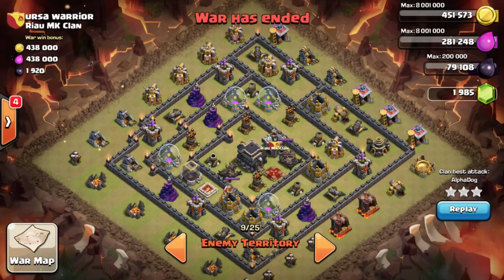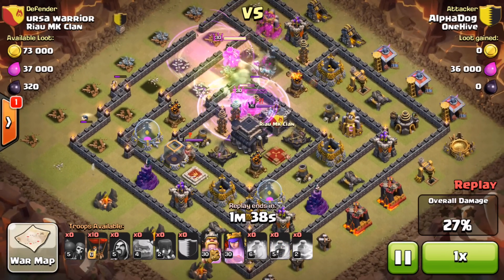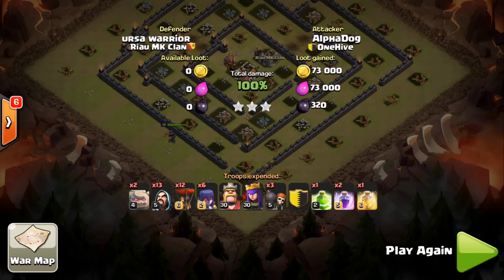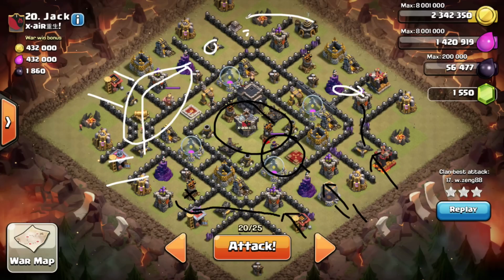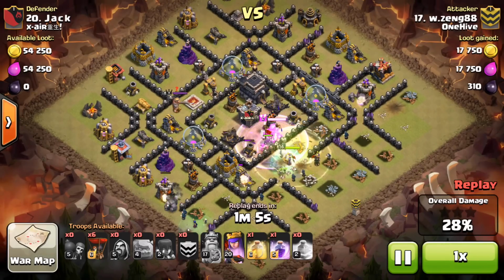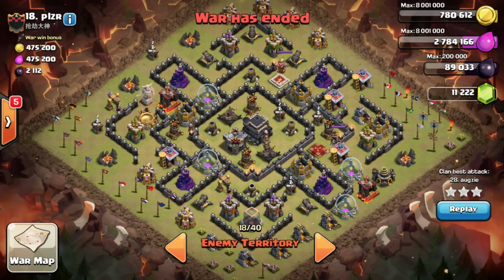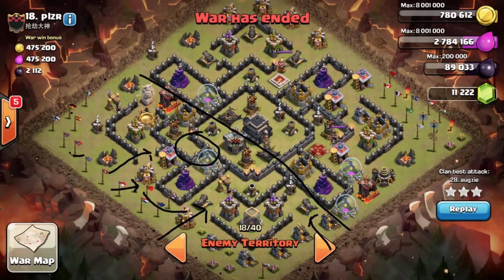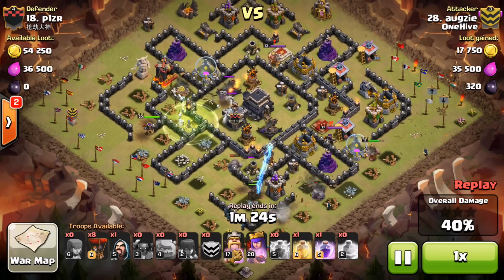How to GoLoWiWi or GoLoWiPe in Clash of Clans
Here is some tips and techniques to help you guys get 3 stars using GoLoWiWi or GoLoWiPe attack strategies in Clash of Clans.  Hope it helps with your clan wars.

Clash of Clans is a base building game that has the highest level of depth and strategy out there.  Build your base to defend against armies of giants, wizards, dragons as well as dark troops such as hog riders, valkyries, and golems.  Also level up your village barbarian king and queen to assist in your attacks, as well as to help defend your village.  Wage epic clan wars against other players from around the word and try to 3 star their clan's bases to take home the win and the loot bonus that comes along with victory.  Progress through town hall levels until you get to town hall 10 and can unleash the devastating power of the inferno towers upon your enemies.  The best mobile game, period.